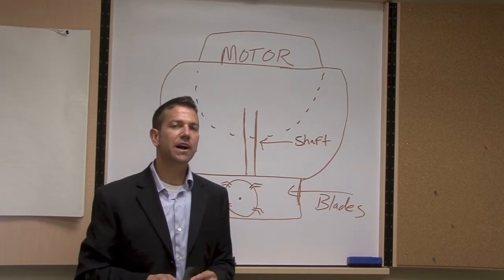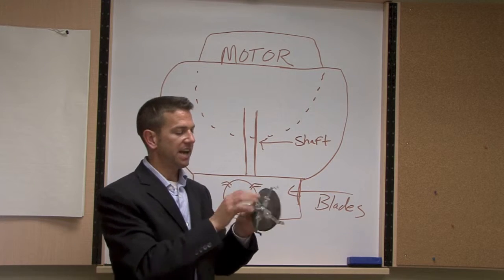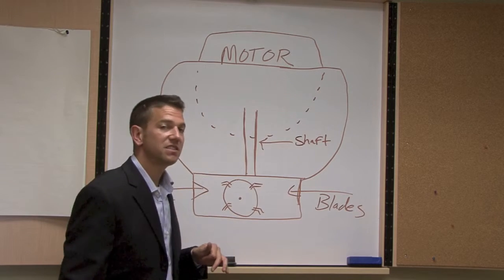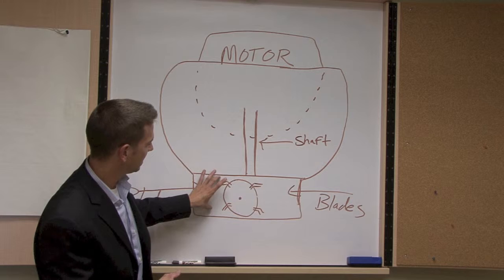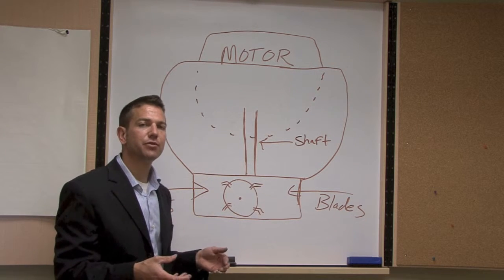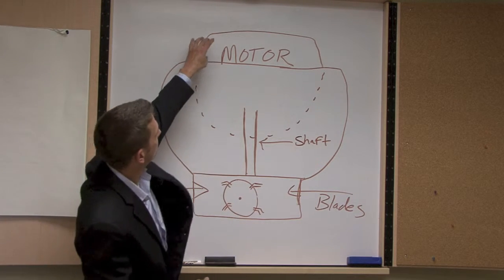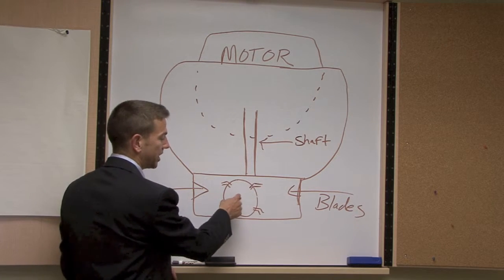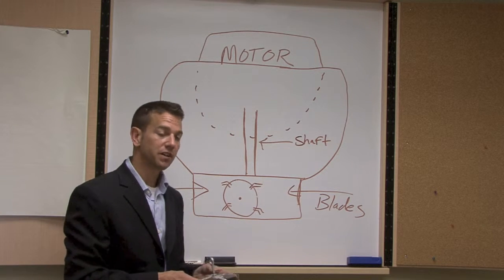Exhaust Fan Access Ports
Many kitchen exhuast fans are in need of some kind of access panel or access port.  When it comes to kitchen exhuast maintenance or hood cleaning the fan is one of the most integral parts of the kitchen exhaust systems.  To completely clean the exhuast fan thereby meeting the hood cleaning NFPA 96 codes, many times fan access ports are needed for complete kitchen exhaust cleaning.